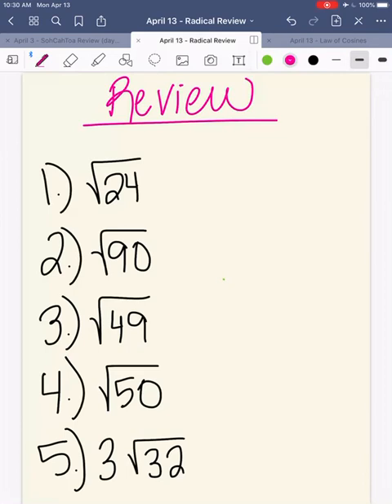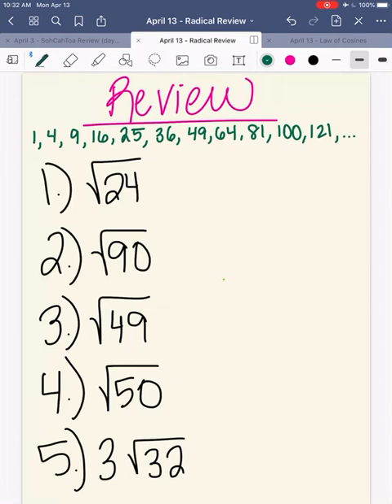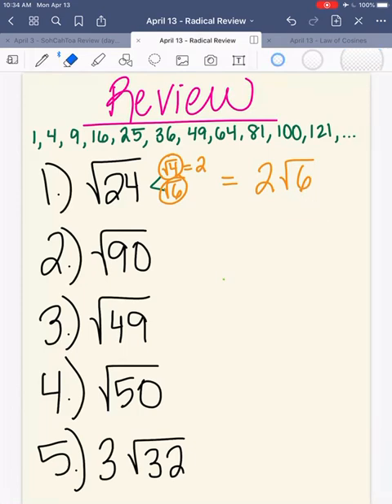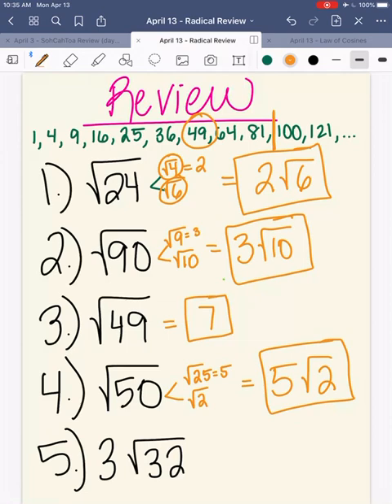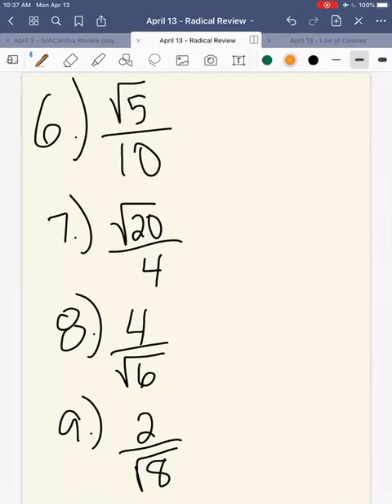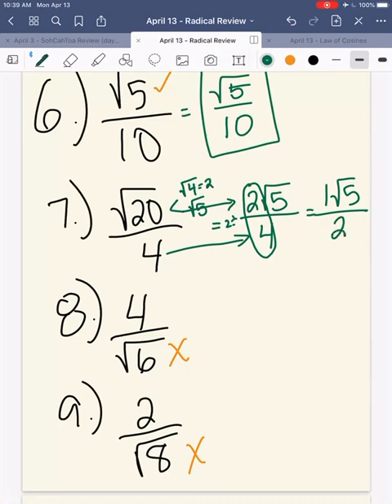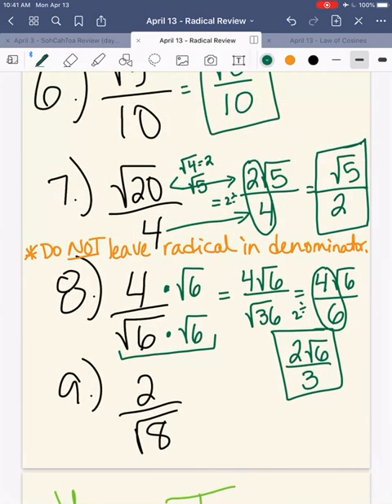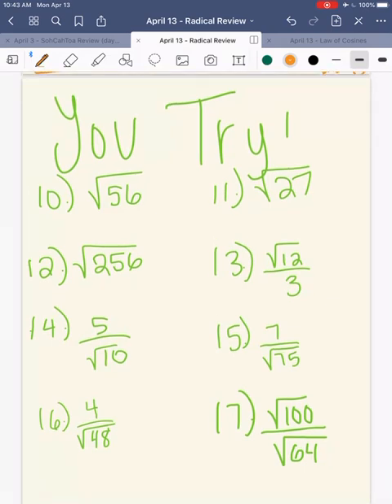April 13 - Radical Review